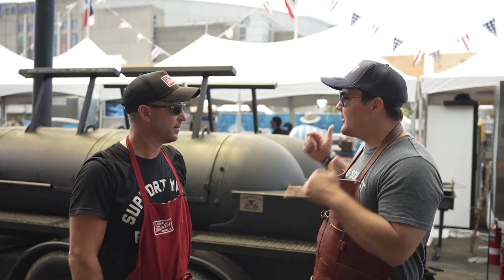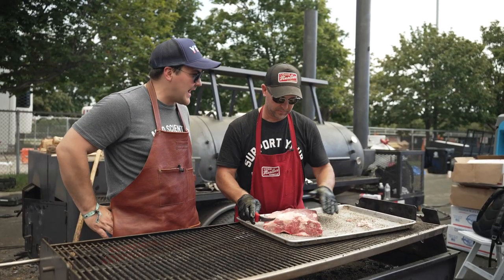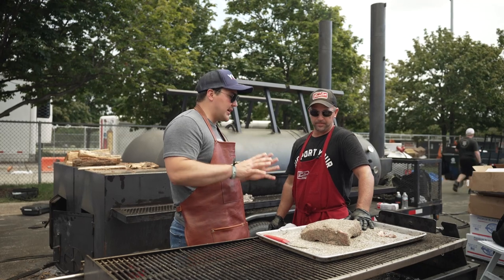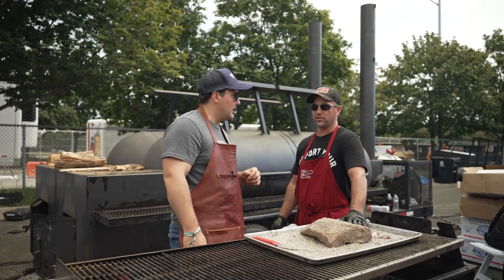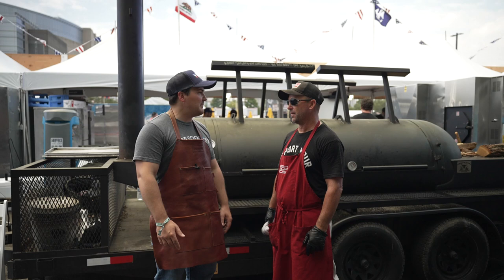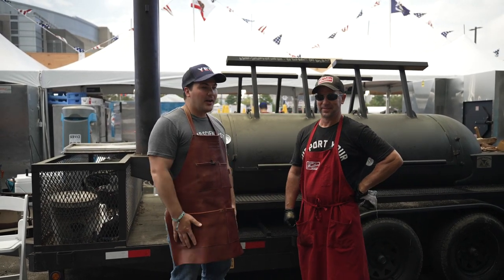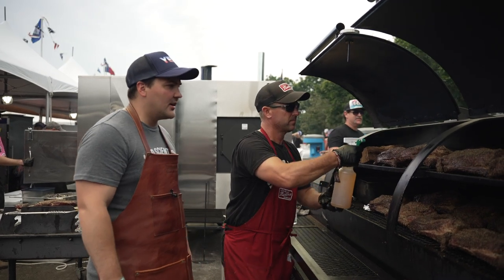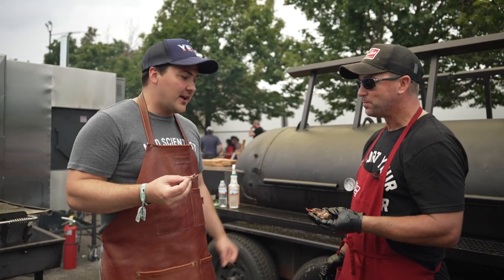How Pros Smoke Beef Ribs | Mad Scientist BBQ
Mad Scientist BBQ:
WAGYU Beef Tallow •
PORK LARD •